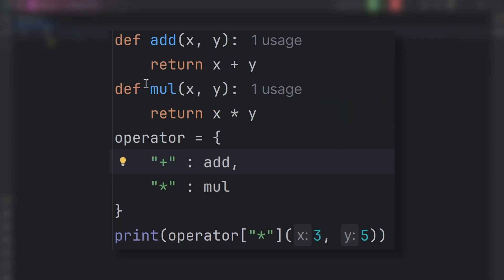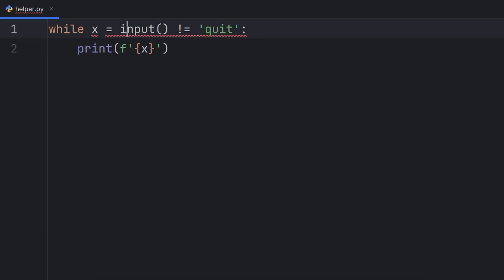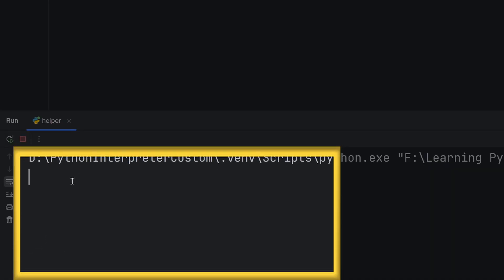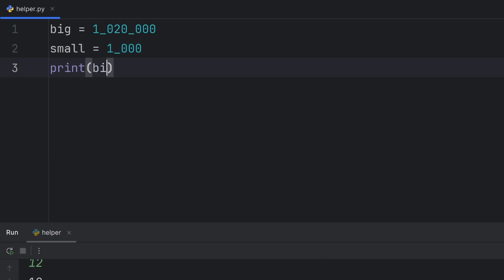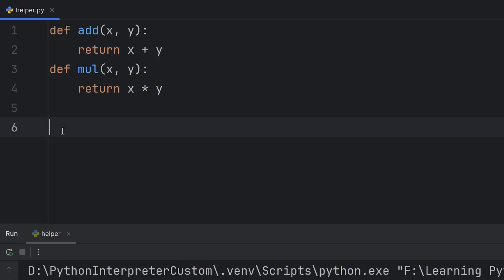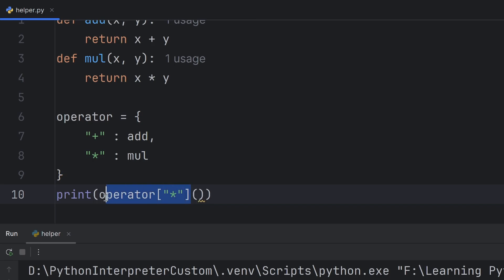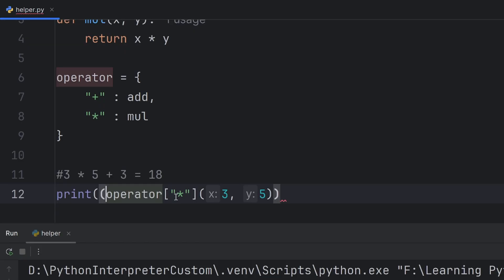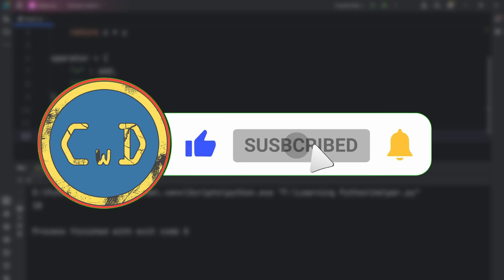3 Secret Python Tricks That Will BLOW Your Mind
Unlock powerful Python tricks that most developers don’t even know exist. These will save you serious time. Whether you're a beginner or a pro, these Python tricks will change the way you write code forever.

🗂️TABLE OF CONTENT:
0:00 Intro
0:15 trick 1
1:48 trick 2
2:36 trick 3